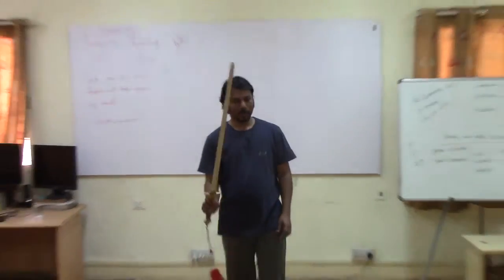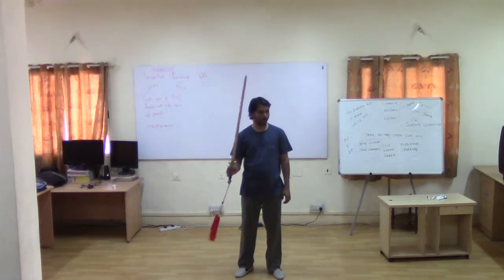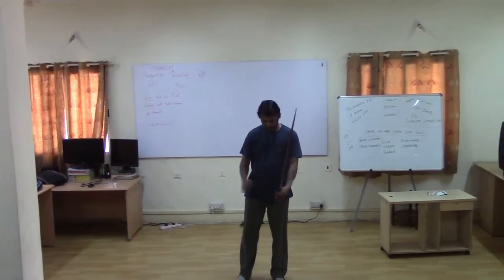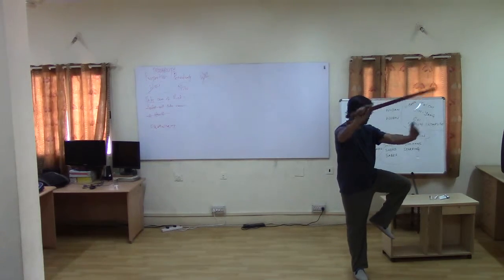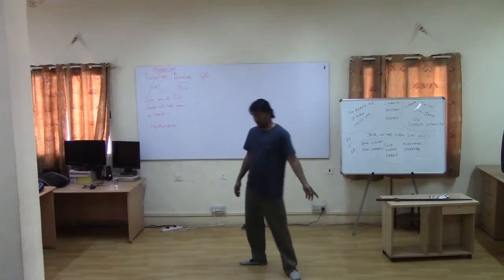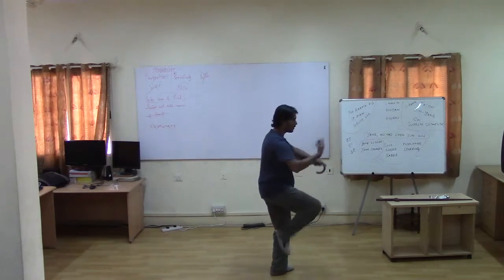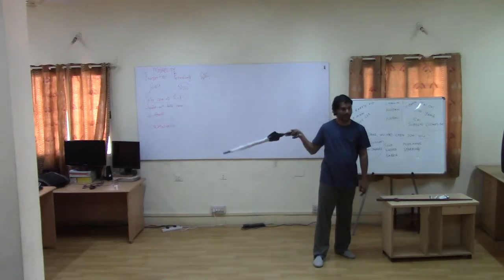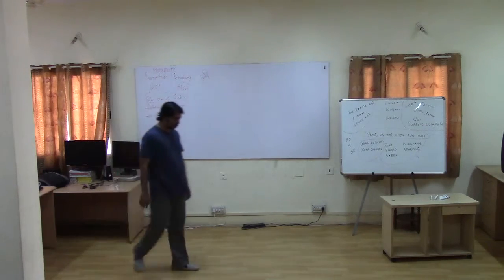TaiChi - Srini Alagu Sword & Umbrella.